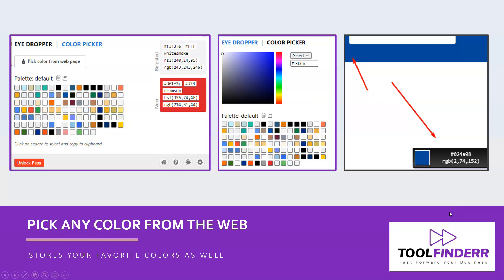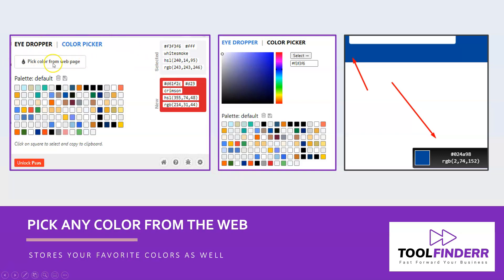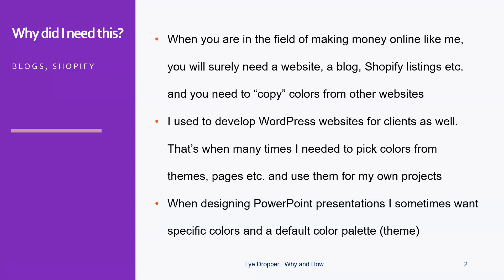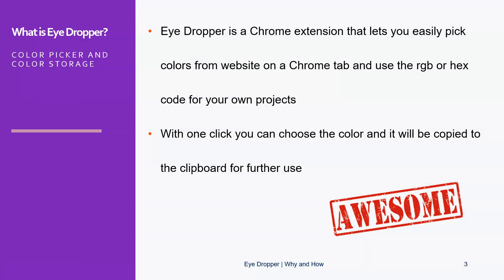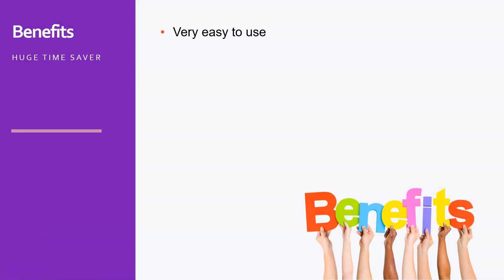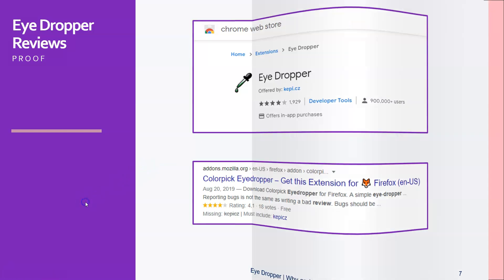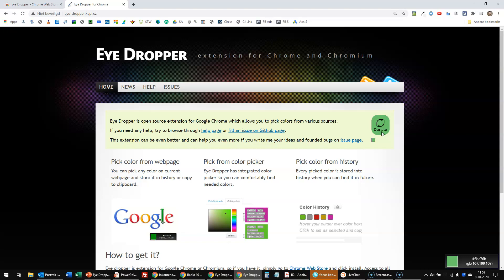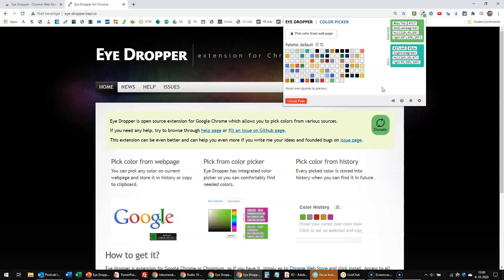Color Picker Chrome Eyedropper · How To Use Eyedropper Tool Extension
This Color Picker Chrome Eyedropper Tool is the most popular color picker for a reason.

Ever needed to copy the color of an item on a webpage to your own website?
Or wanted to check the exact RGB or HEX color of something on the web?
So, you could use that same color for your own graphic designs or website?

Then watch the video and tutorial.

This tiny Chrome Extension can do a lot.
Especially save you lots of time!

𝗣𝗮𝘀𝘀𝘄𝗼𝗿𝗱𝘀
1Password Manager. The best password manager there is for individuals, families, or teams.

Good luck 🍀🙏
Olaf the ToolFinderr

00:00 Color Picker Chrome Eyedropper Intro
00:40 Eyedropper Chrome Tool
02:00 Why did I need this?
03:09 What is Eye Dropper for Chrome?
03:35 Features  Color Picker Chrome
04:25 Benefits Color Picker Chrome
05:16 Eye Dropper Reviews
05:46 Overview of the tool
07:17 Color Picker Chrome

✔ how to use eyedropper tool
✔ how to pick color from web page
✔ how to apply color from google chrome eyedropper
✔ how to pick color from website
✔ can i pick a color off a website